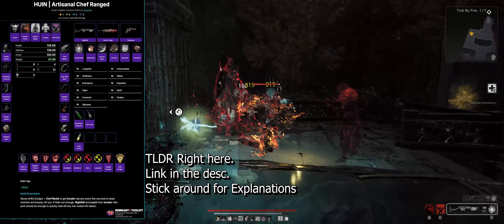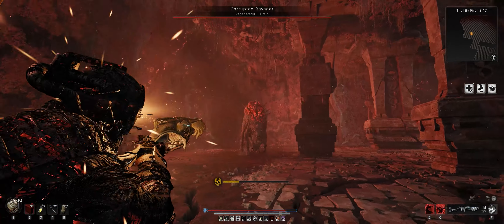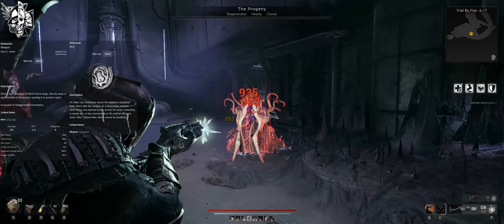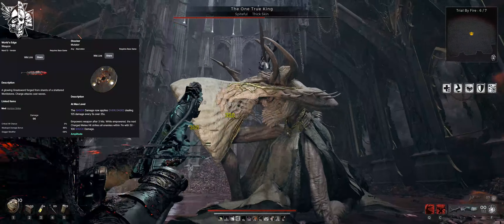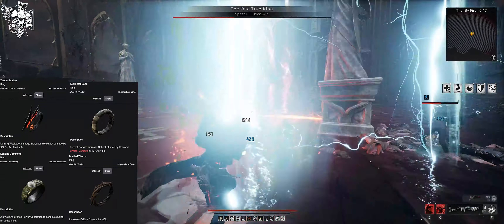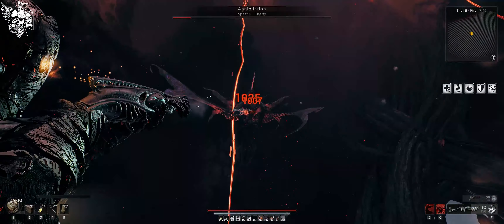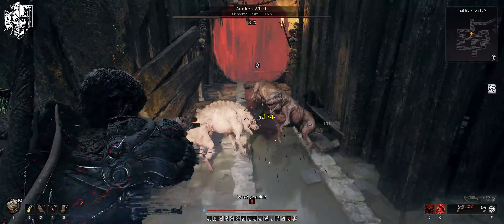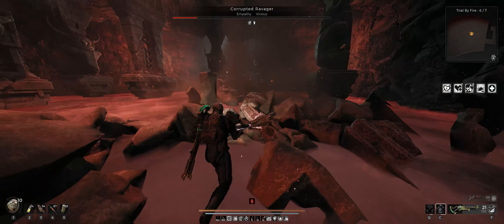HUIN | Artisanal Chef Boss Rusher | Remnant 2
First build, kind of going easy while I wait for patches to fix a lot of things, but for the time being heres the first build concept. Not original i'm sure, but I absolutely love artful dodger + Chef Medal, its an insane combo just because of Invaders Relic Perk.